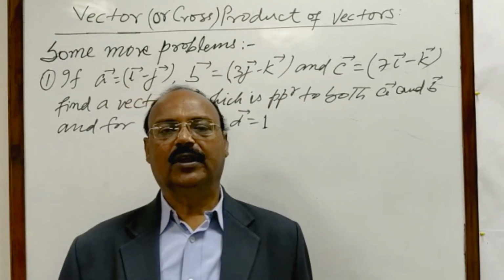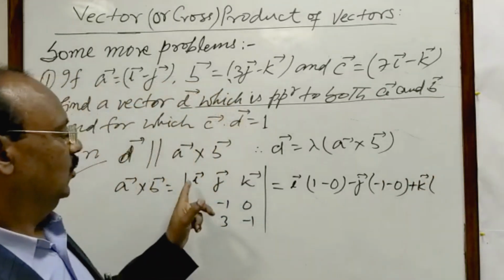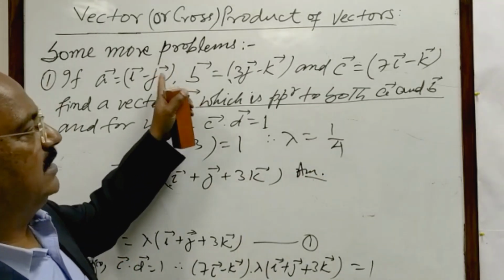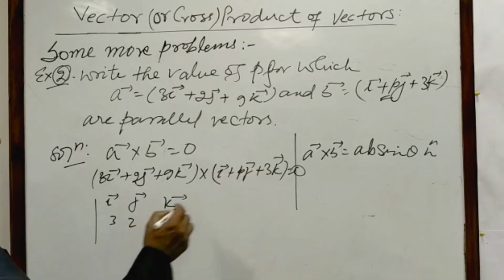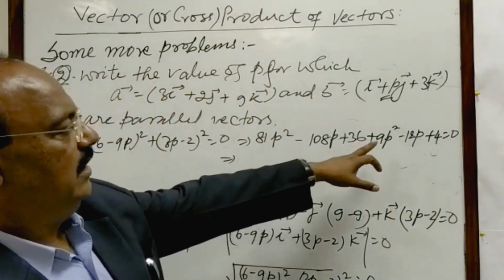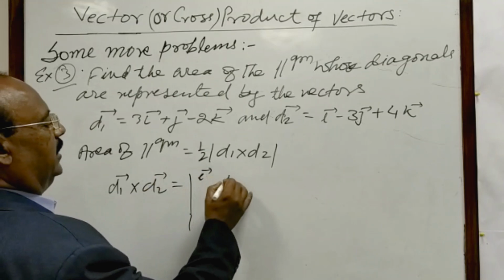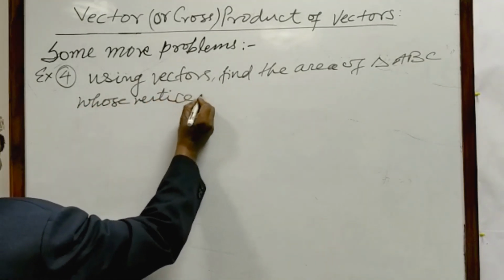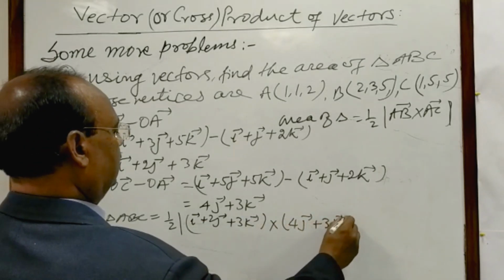Vectors | Part-9 | Some more problems on Cross Product of Vectors | Tutorial | Hi-Q Learning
This video is all about Cross product of Vectors. This tutorial is your easiest way to learn maths. Vectors is one of the most important chapter for 12th boards, IIT entrance, medical entrance, other engineering and medical competitive examination.

This playlist and important topics from vectors including several concepts and problems.

Happy Learning :)